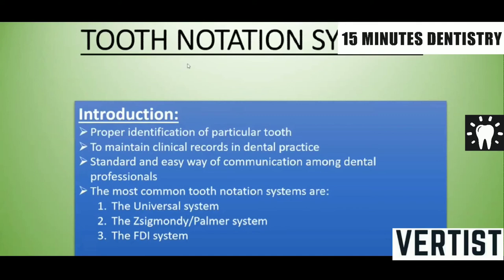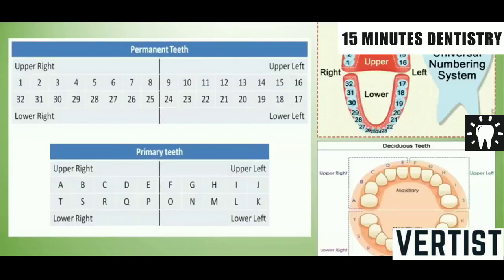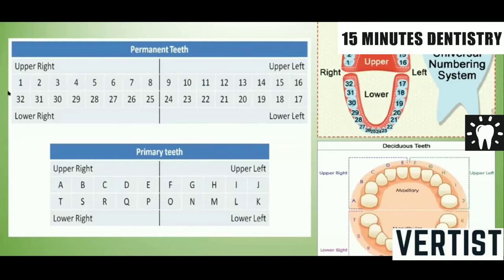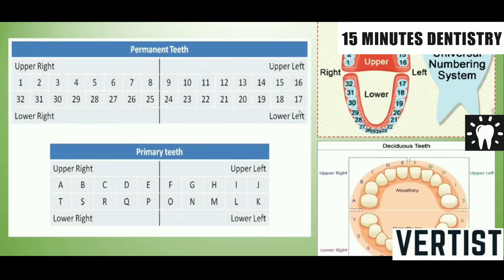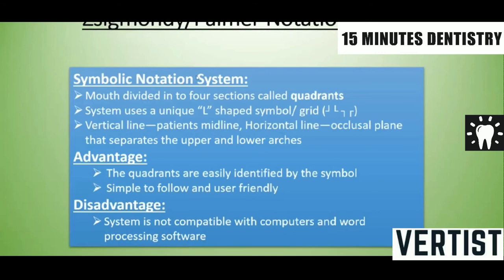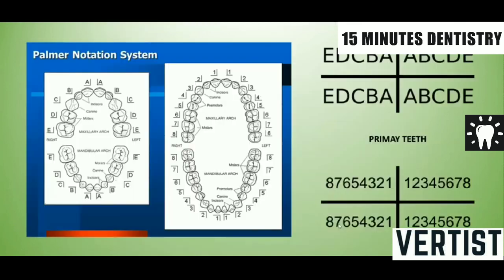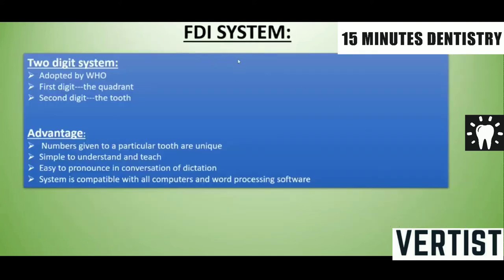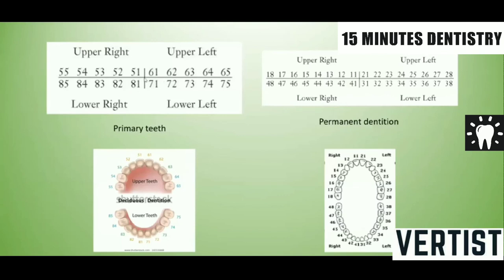Tooth Notation System | Zsigmondy Palmer | Universal System | Fédération Dentaire Internationale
Tooth Notation System | Zsigmondy Palmer | Universal | Federation Dentaire Internationale (FDI) | Dental Anatomy Embryology and Histology I First Year BDS I 15-Minute Dentistry

Contents
0:00 Introduction
0:31 Universal System Of Tooth Notation
2:55 Zsigmondy Palmer Notation
4:53 FDI (Federation Dentaire Internationale) System